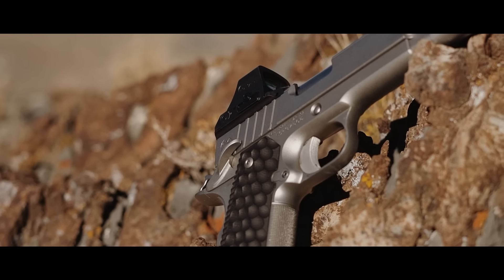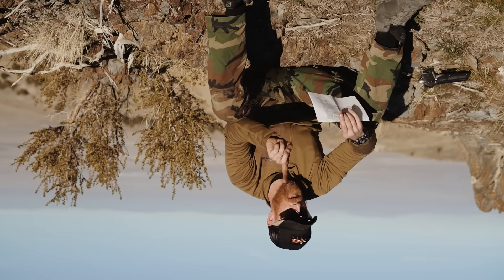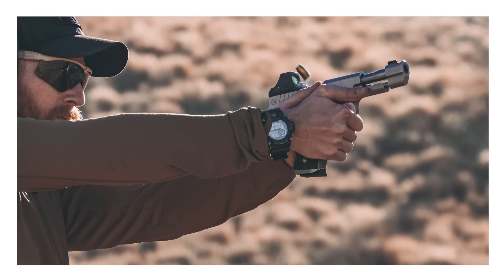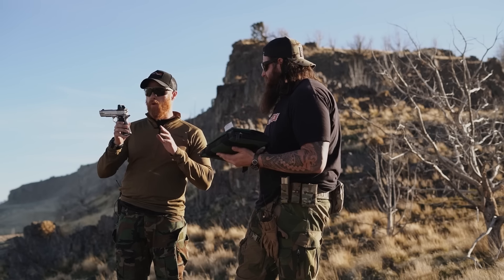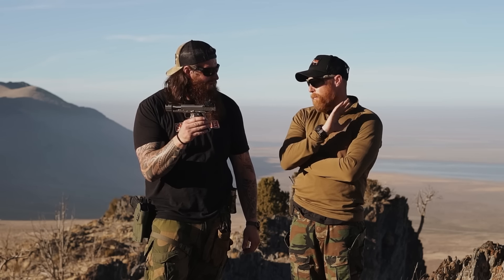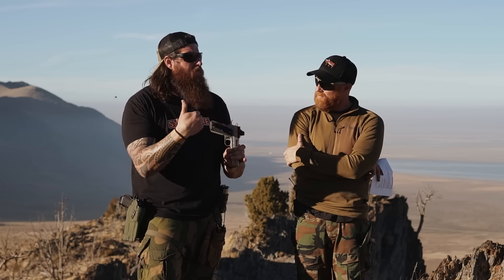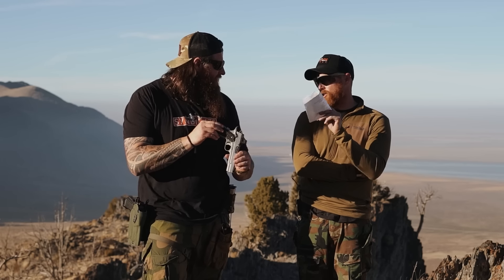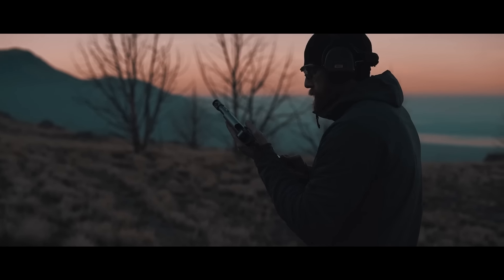Nighthawk Custom Firehawk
US Brass House:  1911syndicate  (saves you $20 off your case)

Sly Tactical slings:  1911syndicate   (saves you 15%, our favorite slings)

US Elite Gear:  1911syndicate  (save some cash on super Gucci apparel)

Nighthawk Custom makes some of the best 1911's on the market.  The Firehawk is their comped 1911.  This one is in 45 ACP, and features their IOS (interchangeable optic system).

What is the 1911 Syndicate?  We do a few things.  We started out as a real estate company primarily targeted at serving the military/LE/shooting/hunting communities.  Consider it our "day job" and we can serve you pretty much anywhere in the USA.  Next we're a content producer.  We kind of fell into it semi by accident, and here we are today.  We try to do things a little different and have some fun.